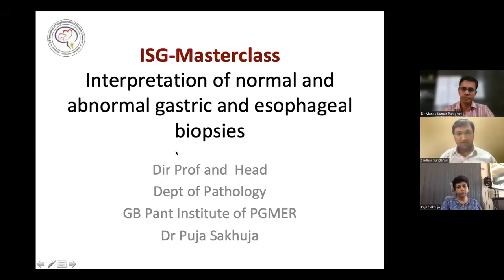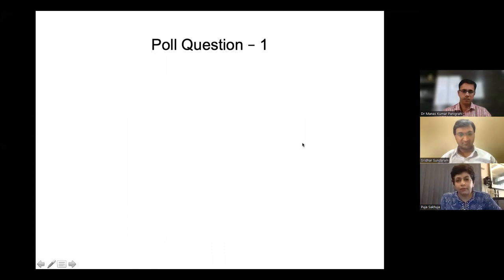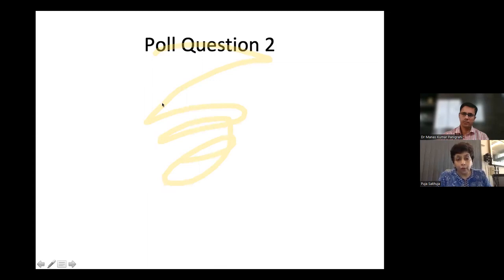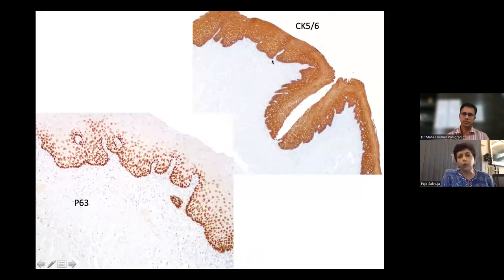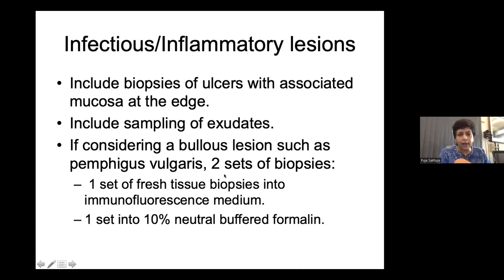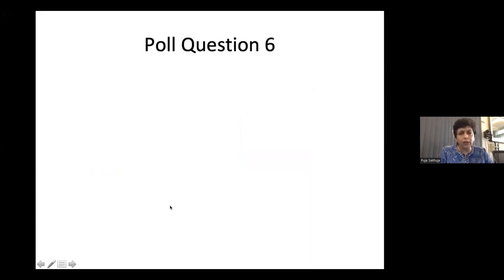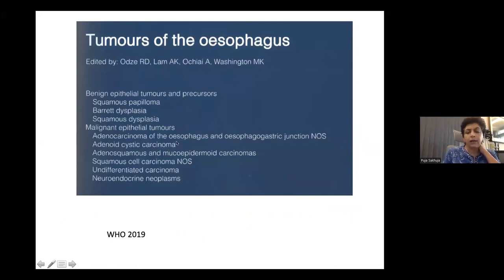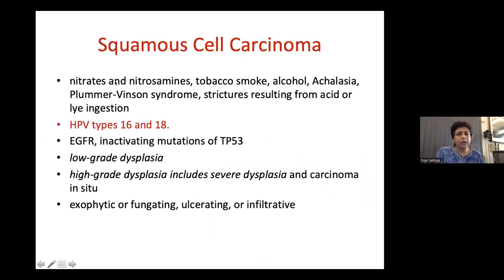ISG MASTERCLASS 3 Lecture V Interpretation of gastric and esophageal biopsies